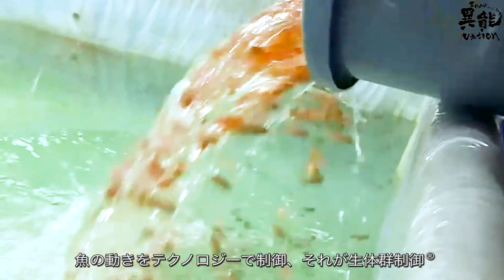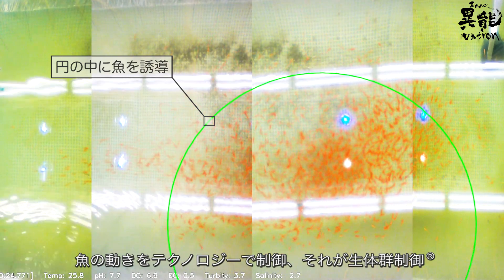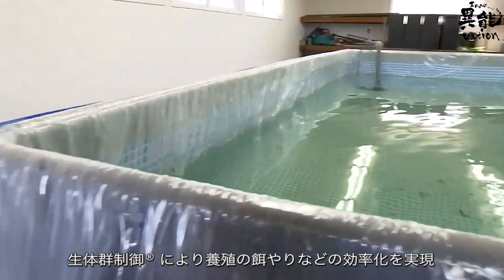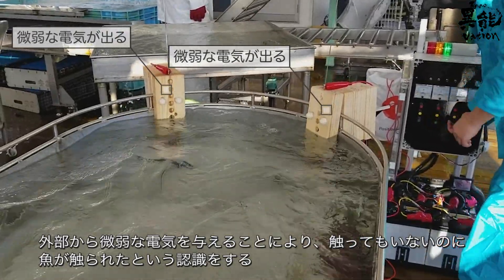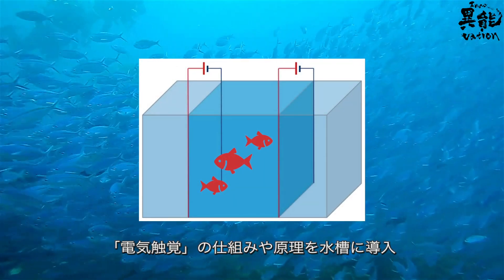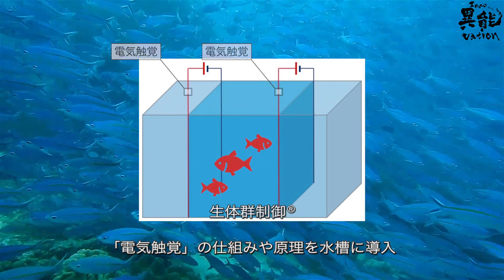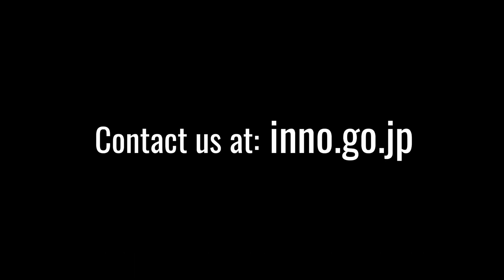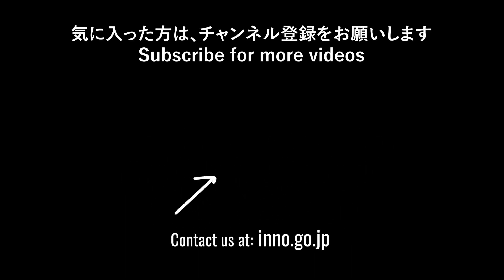魚の動きをテクノロジーで制御する、生体群制御：Controlling Fish Swimming Patterns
Yosuke Furusawa may as well be the aquatic superhero of Japan. Using a technique called biogroup control, electrotactile sensations are used to guide fish along a desired path. This can be used to separate the fish into different sizes, as well as streamline the fishing process. Furusawa hopes that his technology will be used to revolutionize aquaculture.

古澤洋将氏は、水産業界のスーパーヒーローと言えるかもしれません。

彼は、バイオグループコントロールと呼ばれる、電気触覚を利用して魚を目的の経路に沿って誘導する技術を開発しました。これを利用して、魚を大きさの違うものに分けたり、釣りのプロセスを合理化したりすることが可能となります。この技術が日本の養殖に、革命を起こすと期待されています。